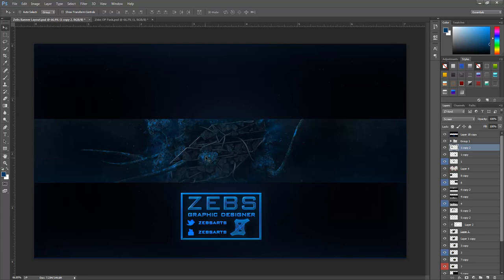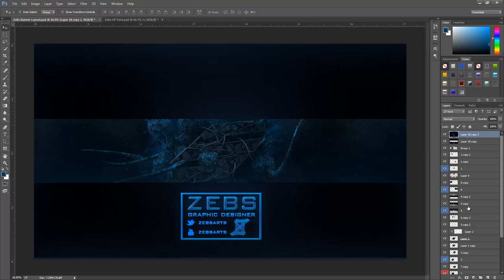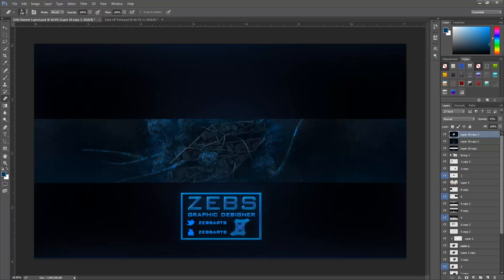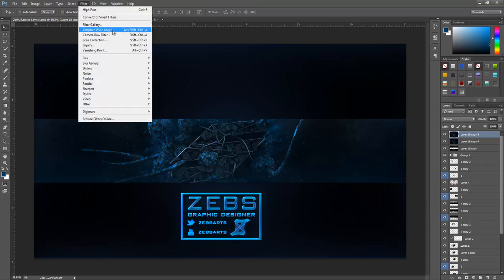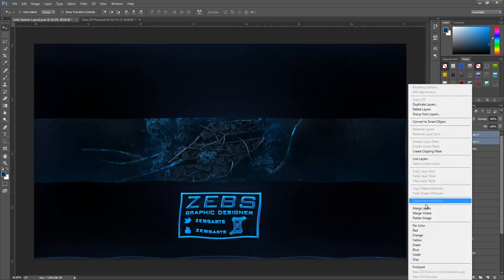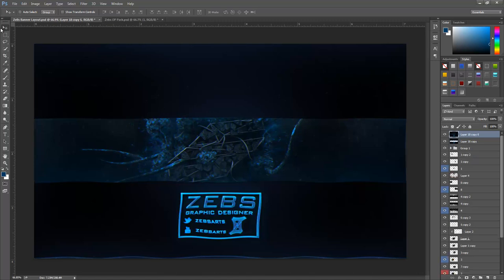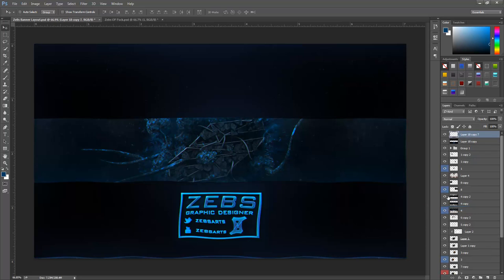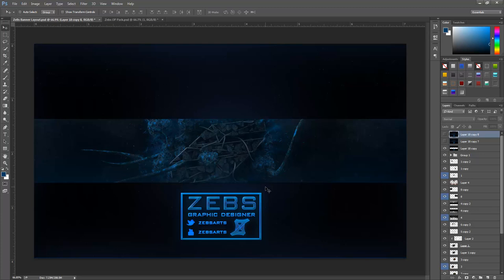How To: Working with filters in photoshop | w/ Hayden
(\__/) vvvvvvvvvvvvvvvvvvvvvvvvvvvvvvvvvvvvvvvvvvvvvv
(+'.'+) OPEN THE DESCRIPTION FOR EXTRA FEATURES!

* Hayden *
Skype: hayden6588

* Jadeon *
Skype: boomfireproductions

* Nick *
Skype: nick.sixx1

TAGS for tags section:

designsacademy, designs academy, designs,academy, gfx, how to make gfx, how to make a intro, how to make a proffesioanl intro, how to motion track, how to make gfx, how to make a banner, how to make a logo, how to make good renders, material pack giveaway, gfx pack giveaway, intro template free download, awesome tutorials, give away, free stuff, give aways, awesome materials, the best gfx pack ever, gfx, games, how to make a 2d background, how to make an intro, intro, how to make 4k, 4k, 2k, how to make 2k, free gfx pack, cinema 4d, photoshop, after effects, sony vegas, abobe illustrator, free stuff, giveaways